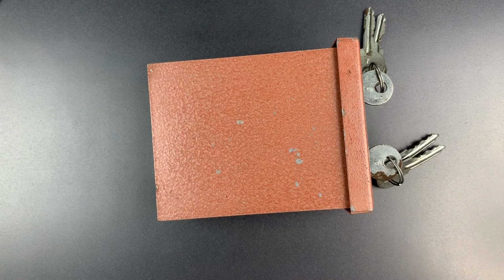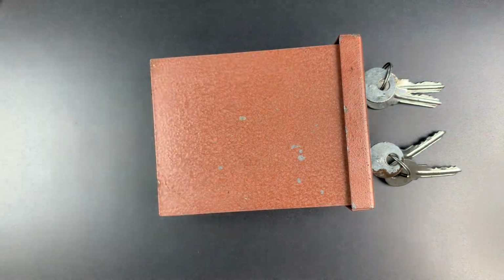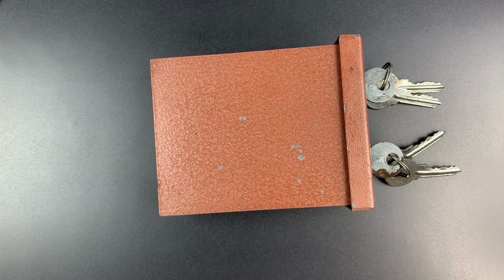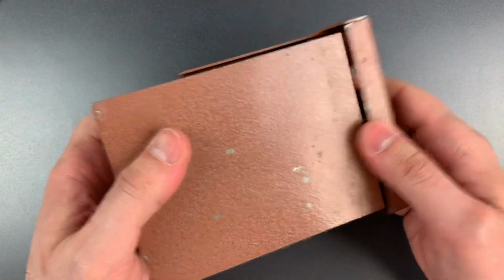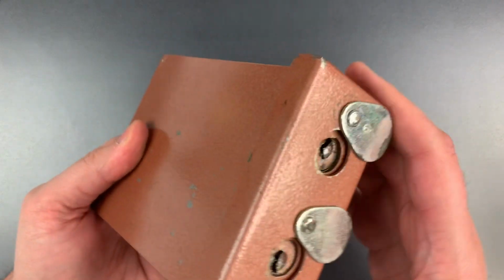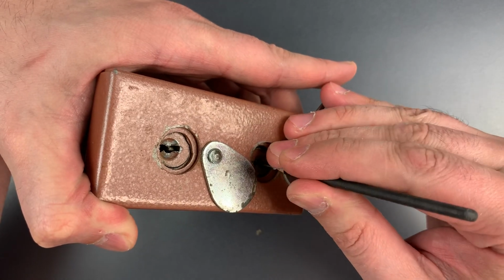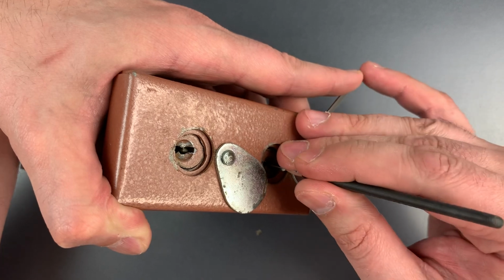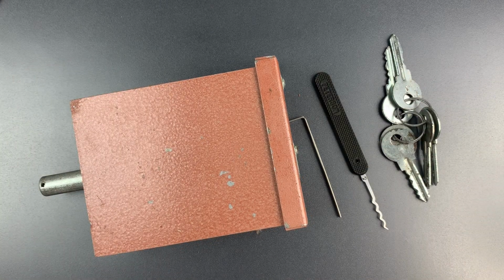[865] Paranoid by Design: Vintage Soviet Dual Custody Padlock